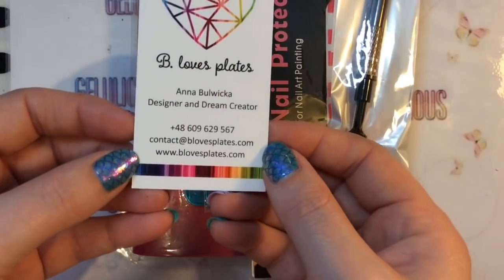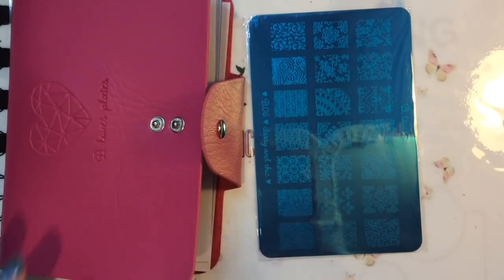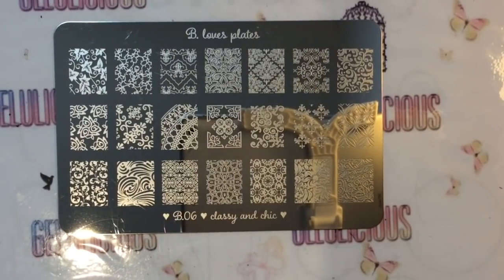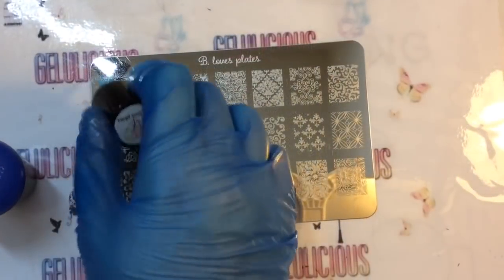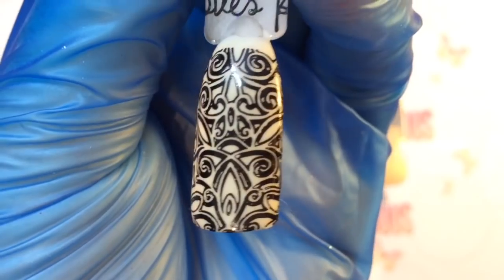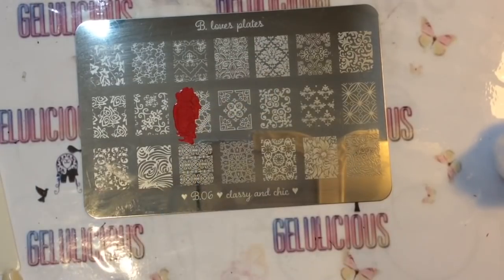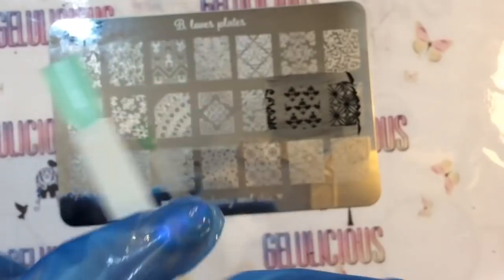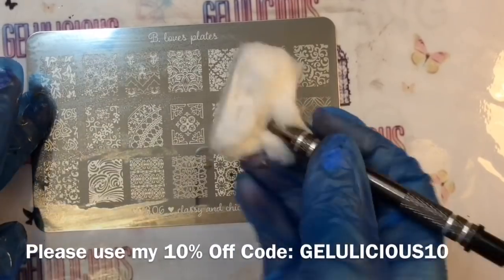Bloves Plates | Classy & Chic Stamping Plate & Other Nail Products | Review & Swatches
A huge thank you to Bloves Plates for sending me these products for review
 My review is my honest experience and opinion on the products as always.

STAMPING POLISHES:
BLOVES Spring Collection

BeautyBigbang:
Professional black,grey,silver,shimmer gold,purple

imovie for editing - off app store

Background music for youtube- 003 Bubble Skank, Club bounce
(purchaswed off i tunes) Music in my intro
Pocketvideo - off app store